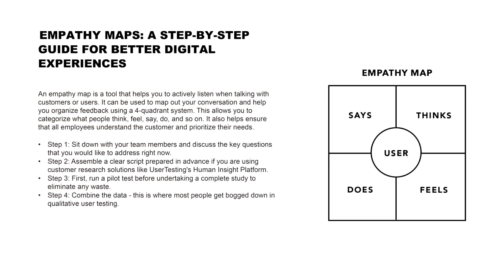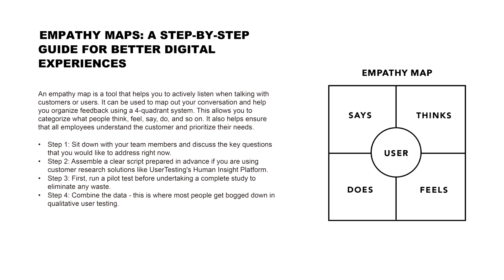User Research: Empathy